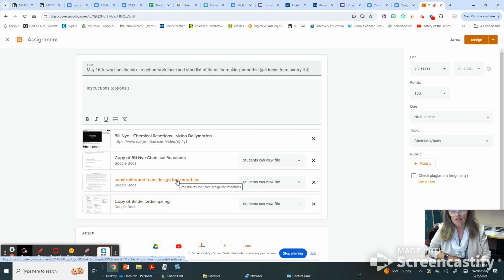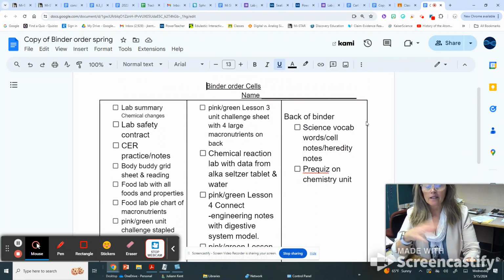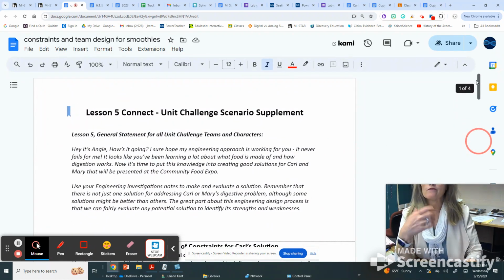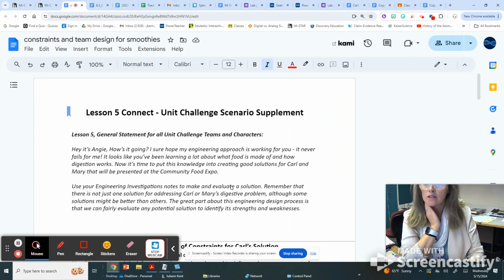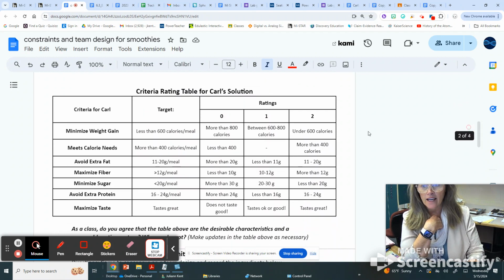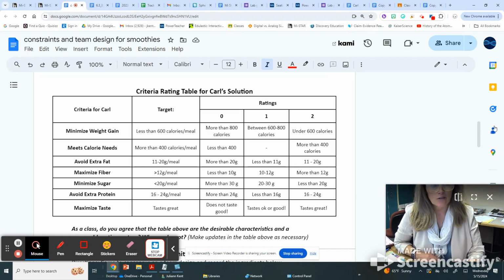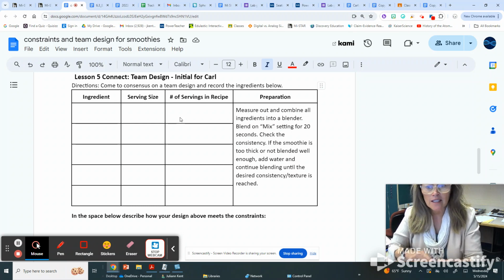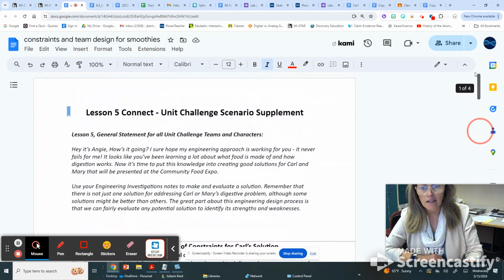Untitled: May 15, 2024 12:25 PM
lesson plans May 16th